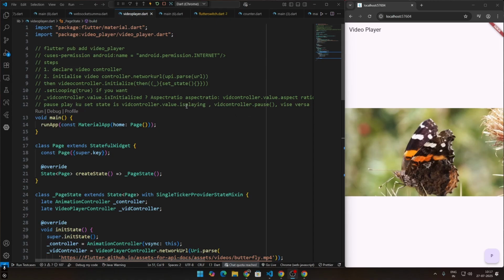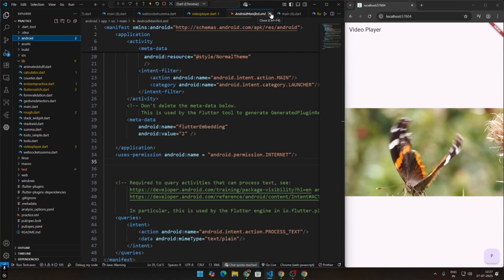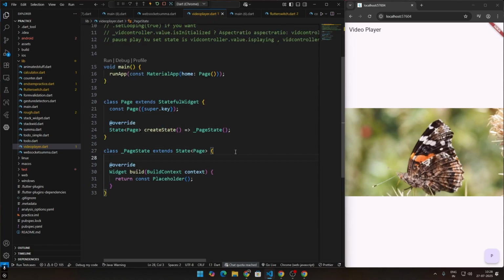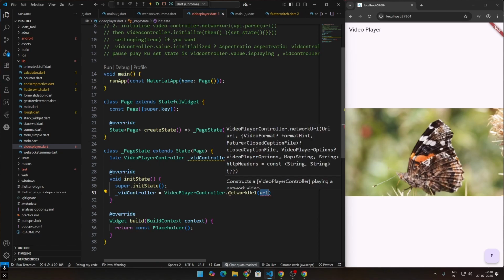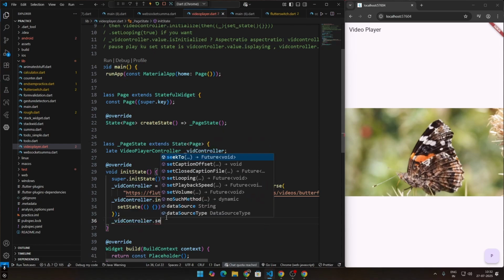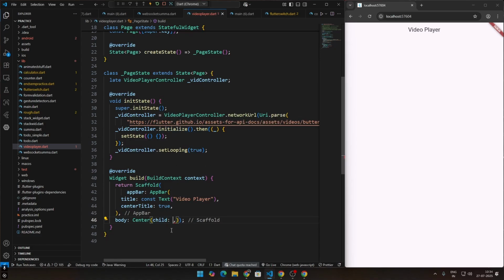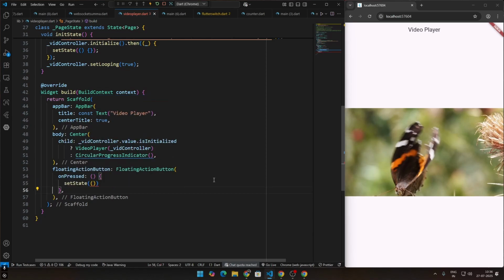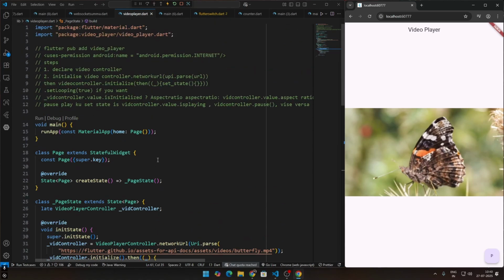Simple Video Player | Flutter for Beginners | Mobile Application Development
In this video we're going to be creating a simple video player in Flutter to play a video from the internet. We'll also be using the video controller to implement pause and play functionality for the video.

The Flutter Basics course was created with the intent of simplifying a lot of flutter concepts for complete beginners. Flutter is overwhelming for everybody when they start off, in this course we will try to break those things up into bite sized information packages that you can take in, so that you can truly appreciate what Flutter offers, without getting intimidated by it!